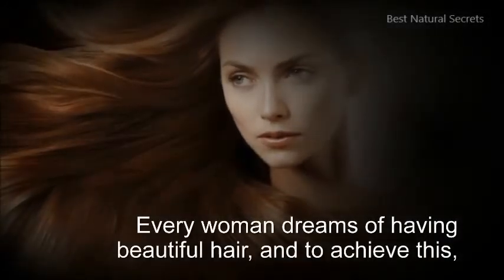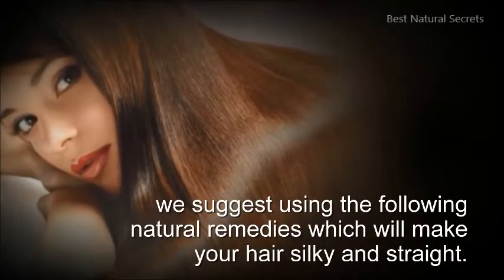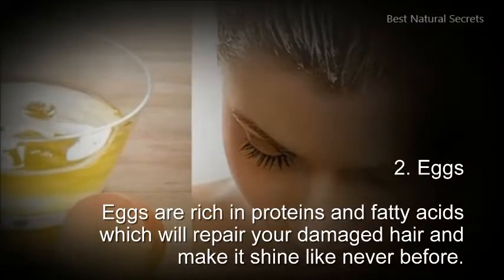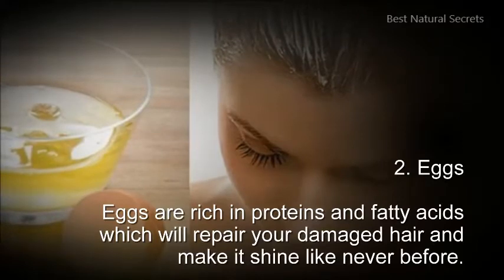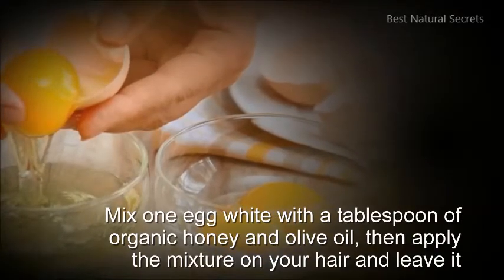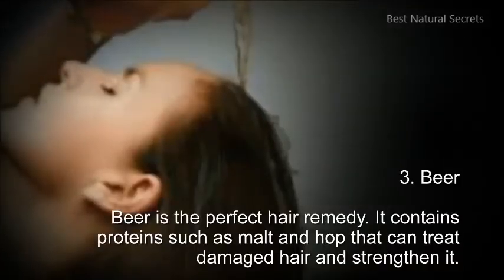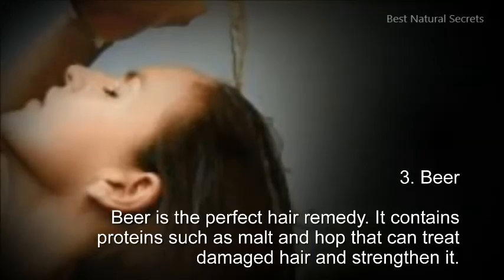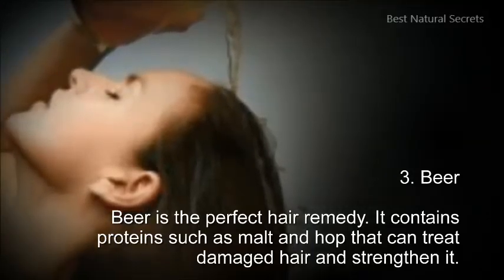Get Silky And Straight Hair At Home With These Natural Ingredients